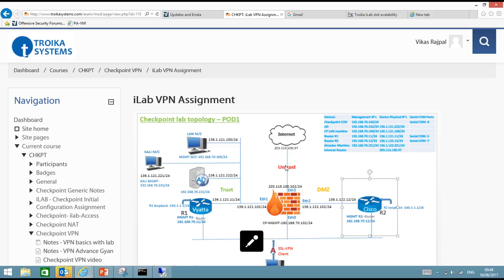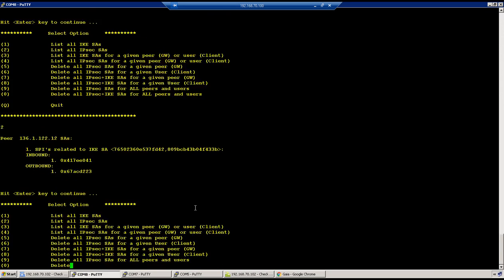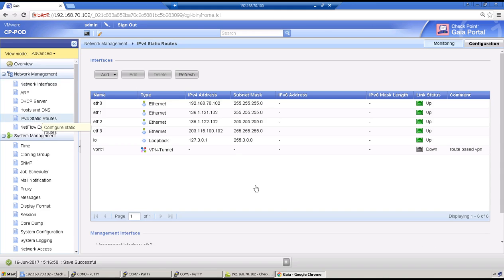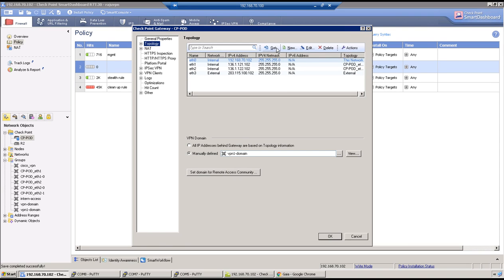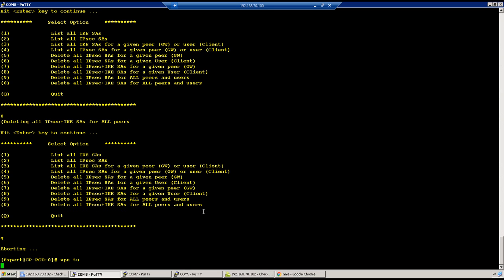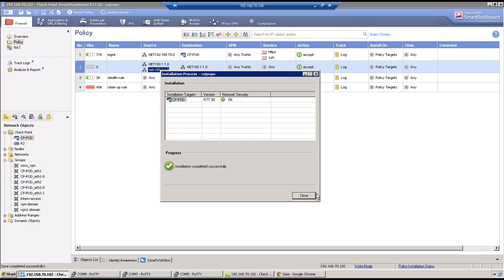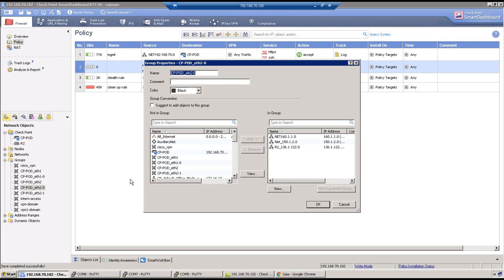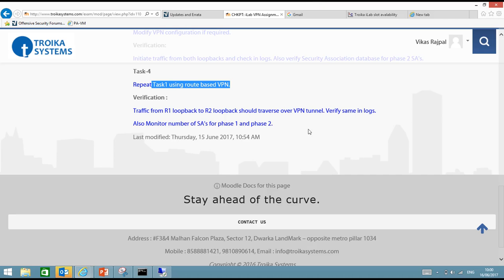Checkpoint VPN TASK#4 Solution